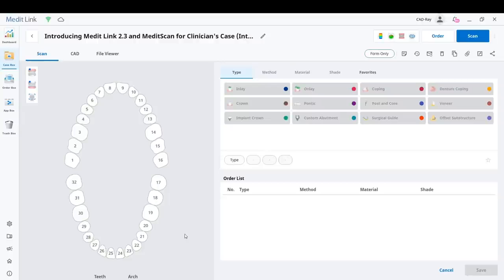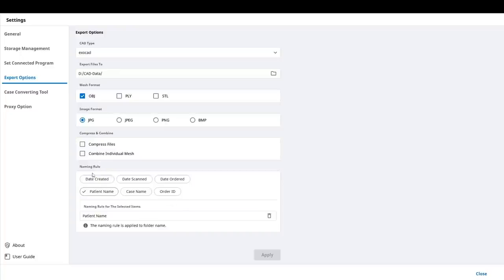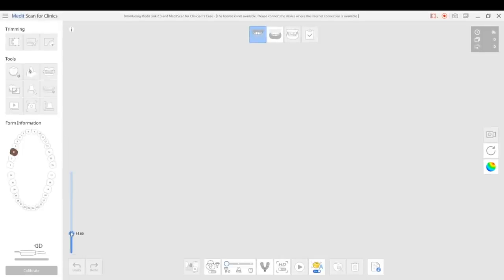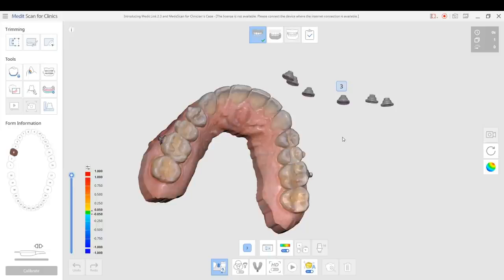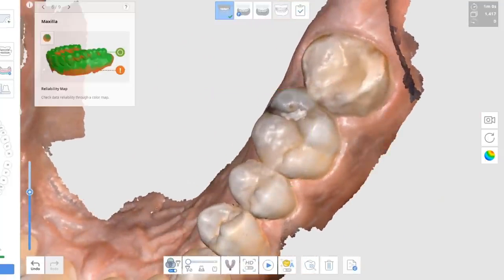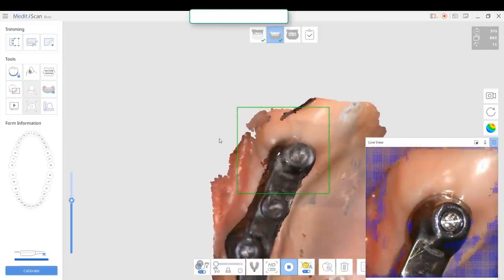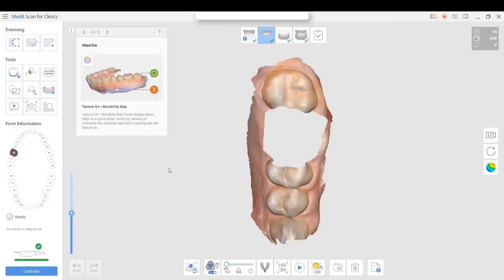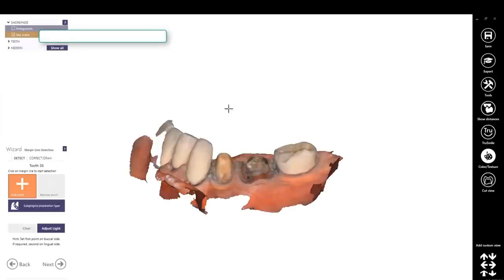Medit Link 2.3 - Importator Unident Plus